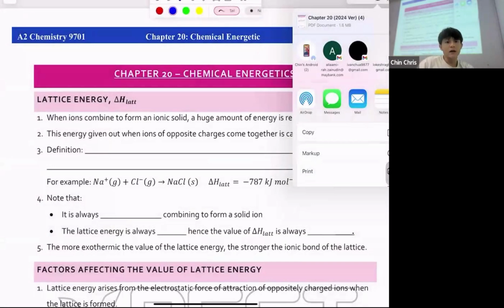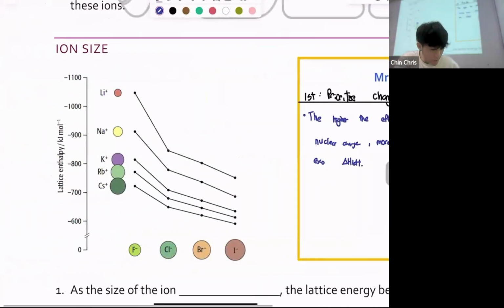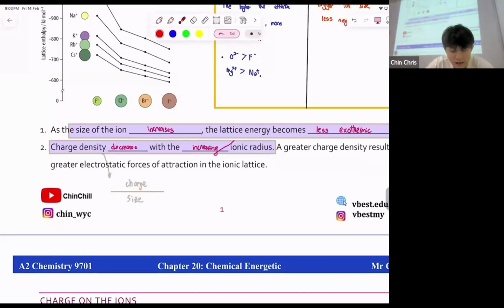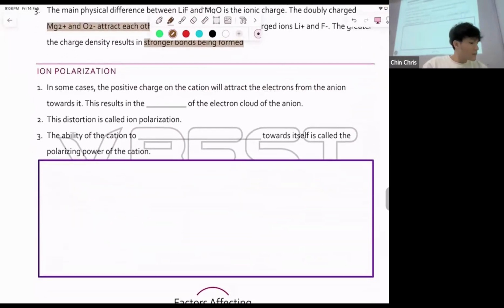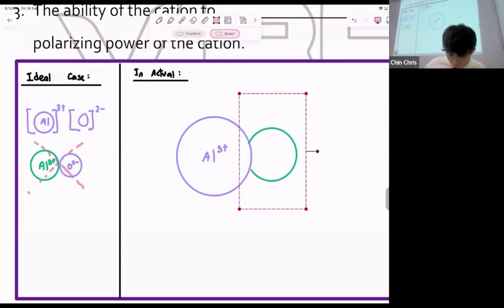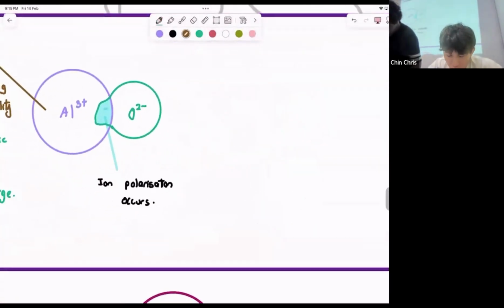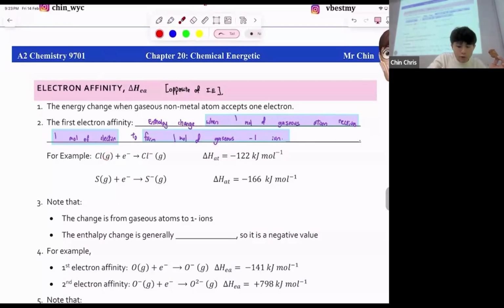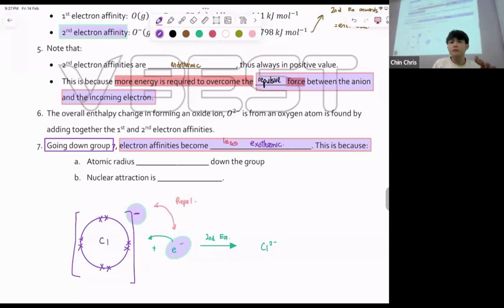A Level A2 Chemistry 9701 - Chapter 20 Chemical Energetics (Part1)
🔥 A-Level Chemistry Chapter 20: Chemical Energetics | Lattice Energy, Haber Cycle, Hydration & More!

Struggling with A-Level Chemistry Chapter 20? This video is your ultimate crash course on *Chemical Energetics*, covering:
✅ Lattice Energy
✅ Electron Affinity
✅ Born-Haber Diagram
✅ Enthalpy Change of Solution
✅ Enthalpy Change of Hydration

📷 Follow me at @chin\_Wong Yoong Chin for more learning content